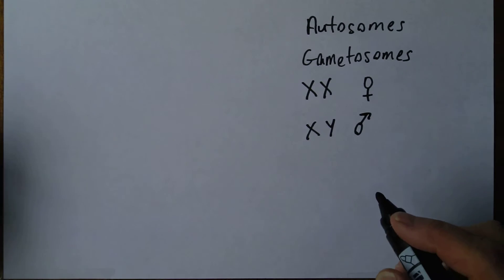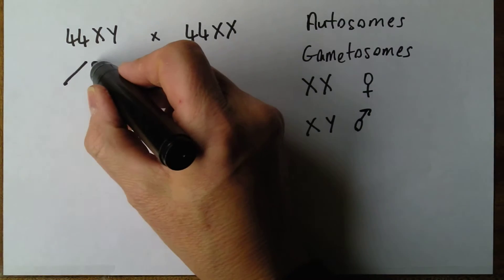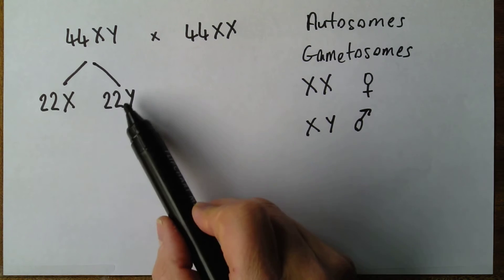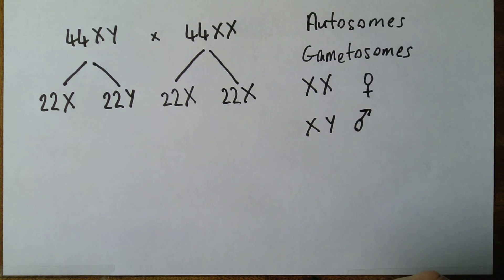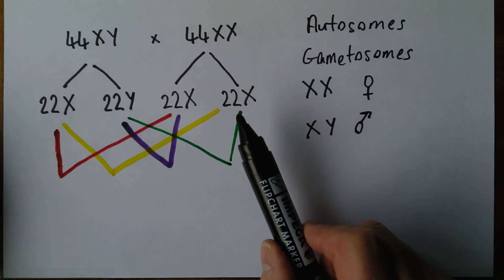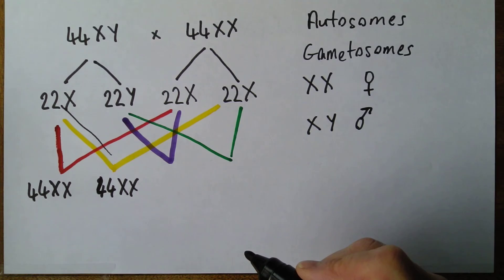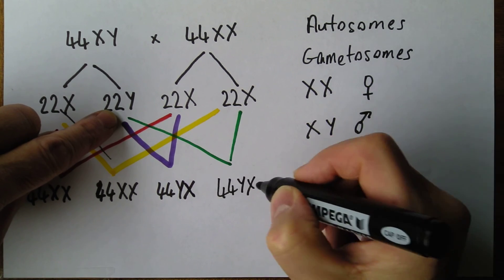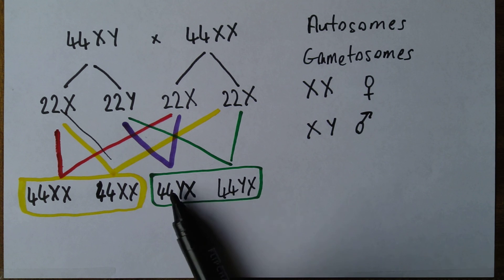Genetics 6, Detremination of sex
What genetic factors decide of we get a baby boy or a baby girl.